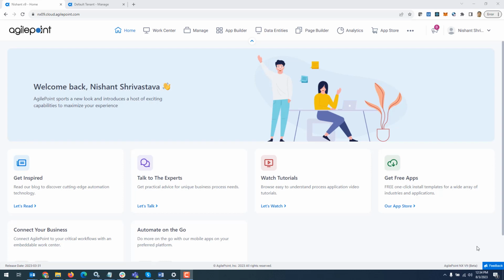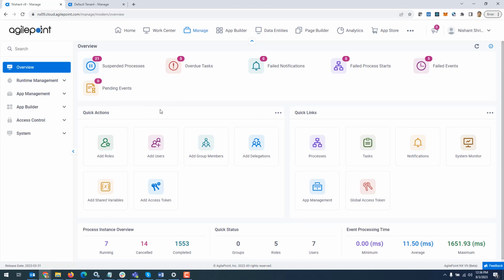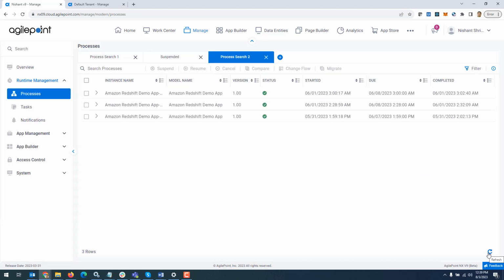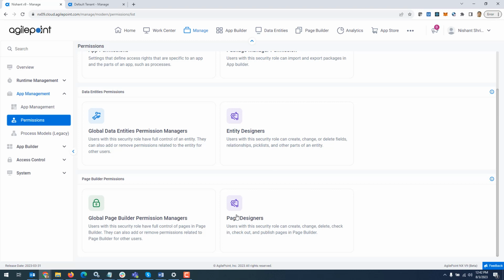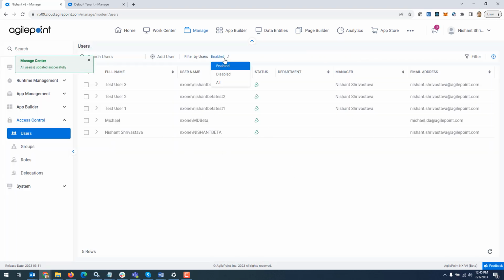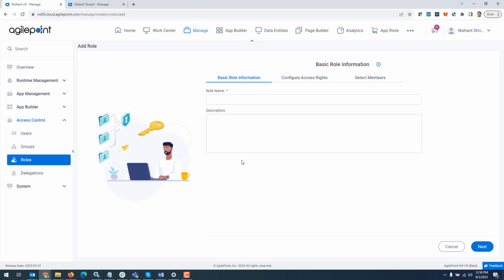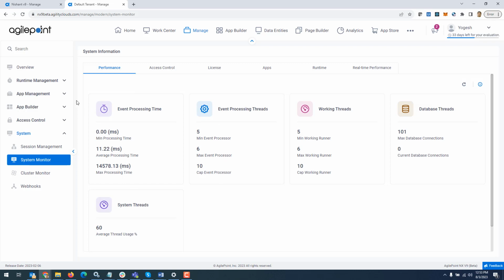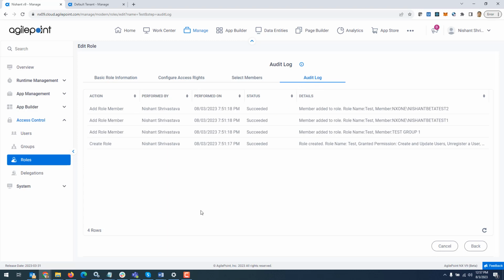A Stronger, Faster Manage Module Takes Center Stage